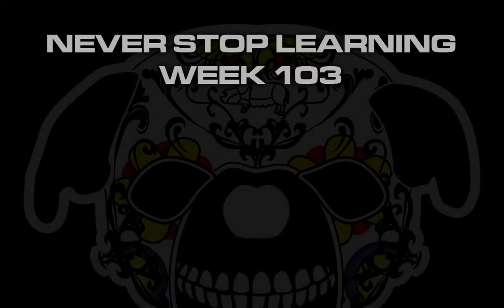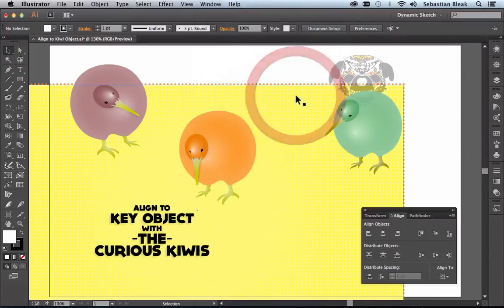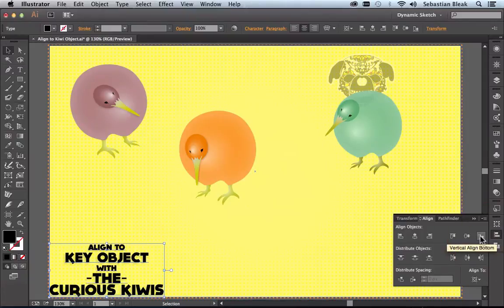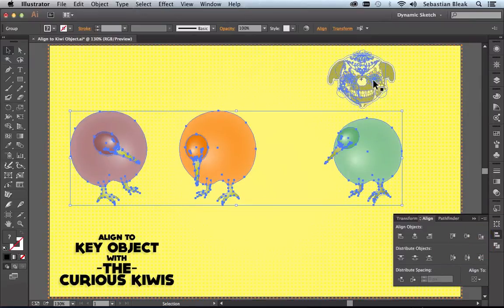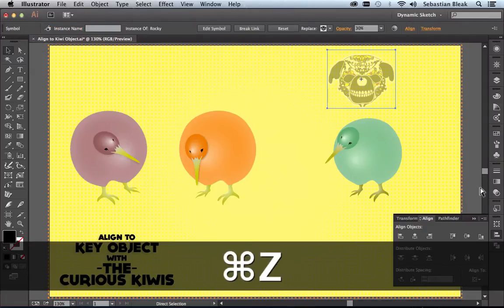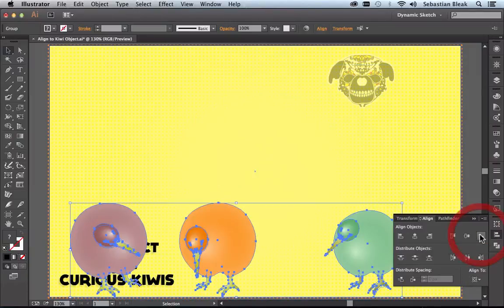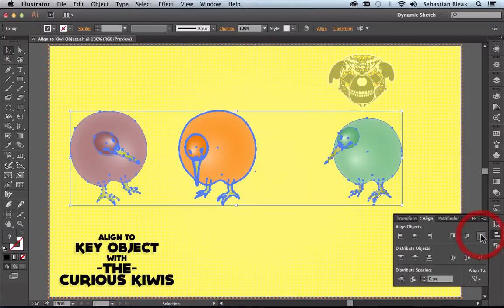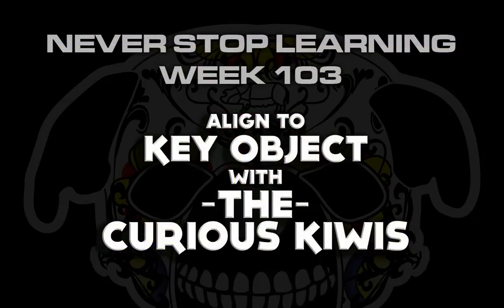Adobe Illustrator CC "Align Key Object" NSL WEEK 103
The focus on this video is Adobe Illustrator CC "Align to Key Object". It's a great function to help speed up the flow of things when you're laying out your artwork. I will give you an example on how I use it to save myself a couple of clicks while designing. There is also a quick shot of me using the Dynamic Sketch Tool by Astute Graphics.

I created a vector drawing with a couple of Kiwi Birds.